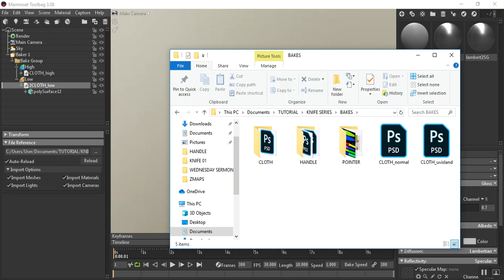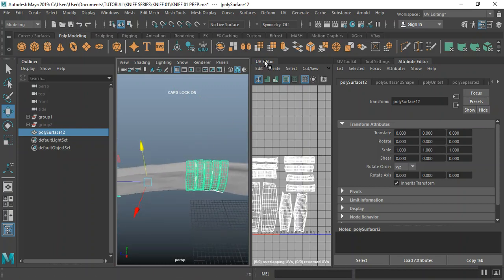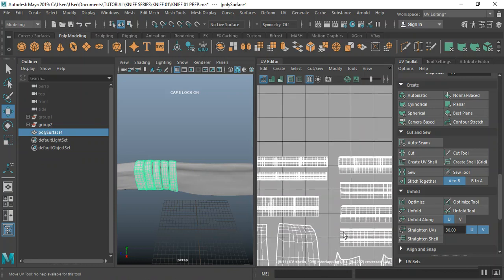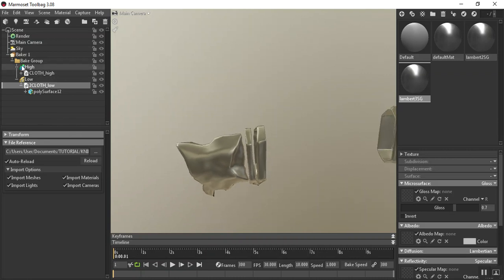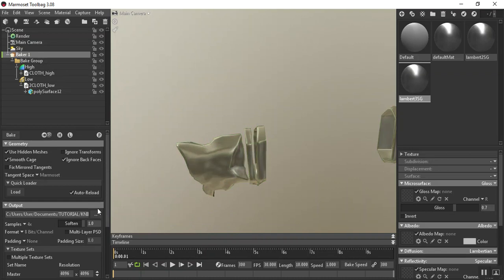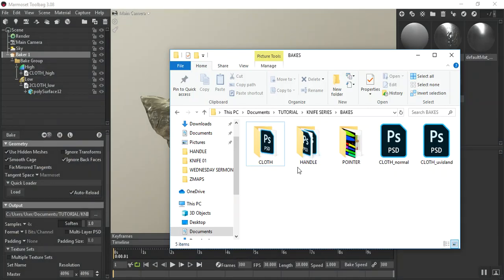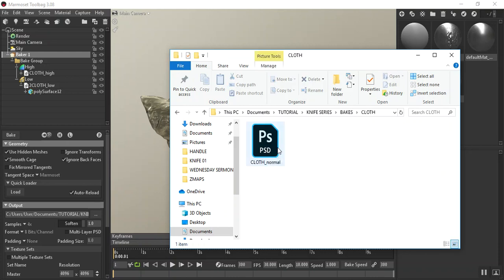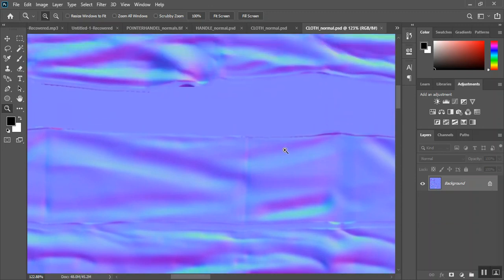MEDIEVAL JUNGLE KNIFE (13 CORRECTING BAKE ERRORS)